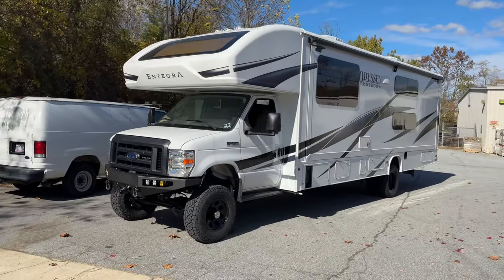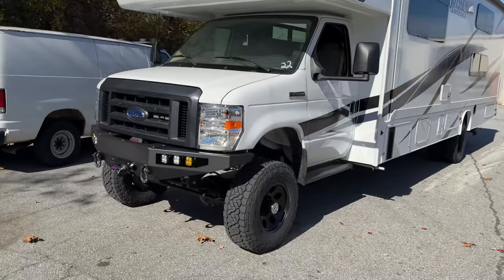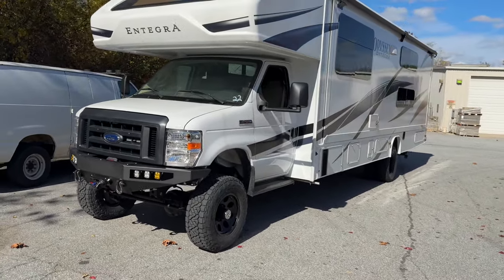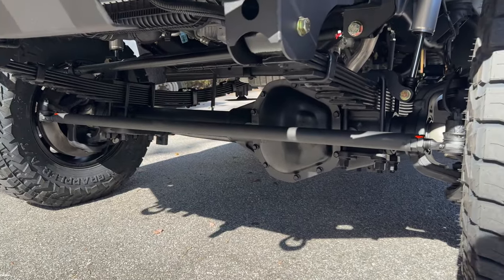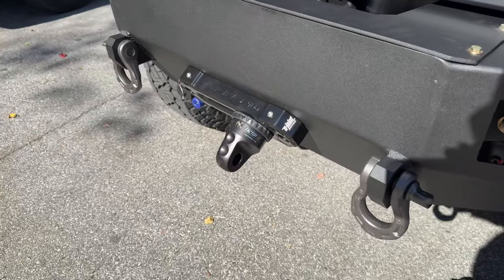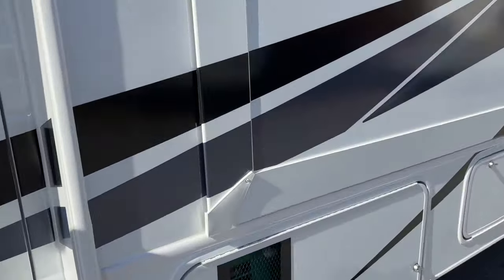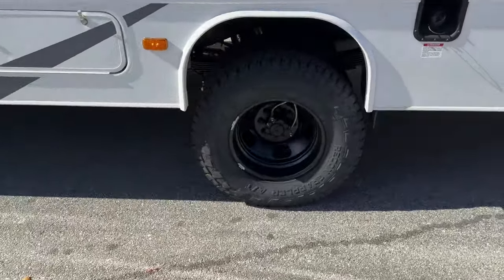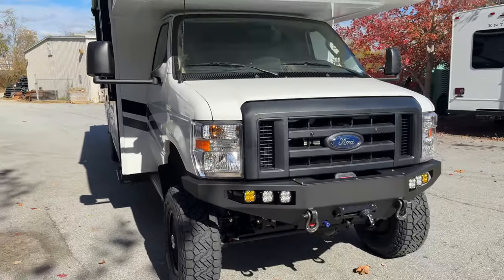Dubai 22 4x4 RV 💥💥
Another brand new & beautiful RV!